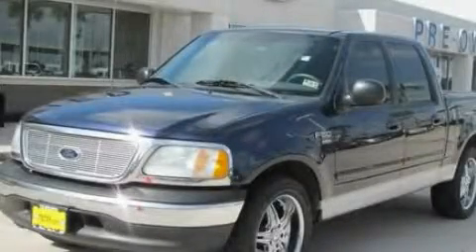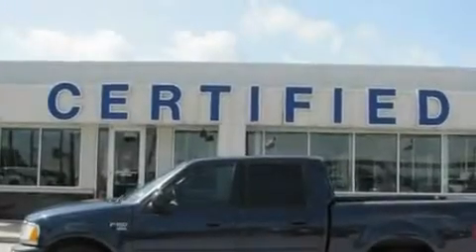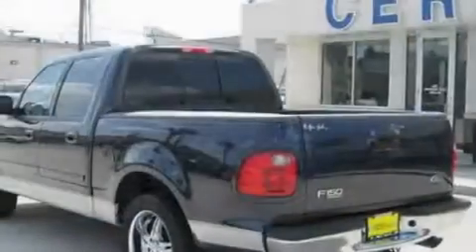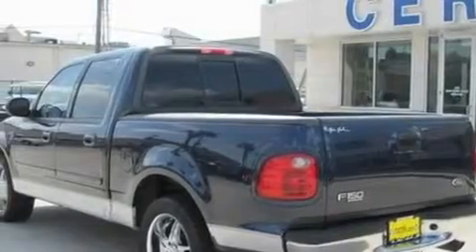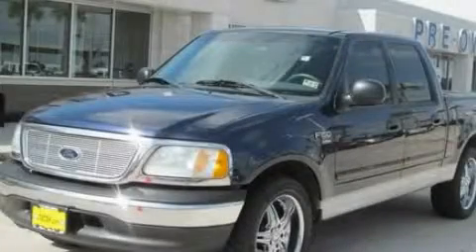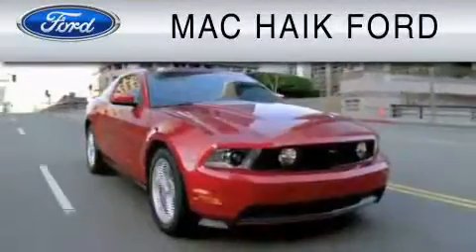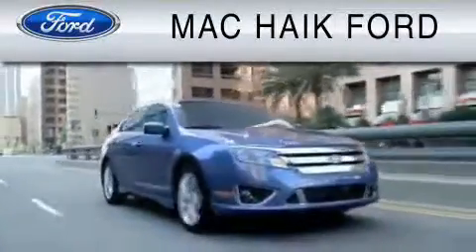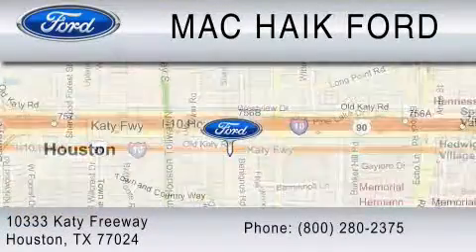2003 FORD F-150 Katy TX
Year: 2003
 Make: FORD
 Model: F-150
 Engine: 5.4L V8
 Trans.: AUTO 4SPD

 Miles: 106,078

 Preowned 2003 FORD F-150 Houston  TX